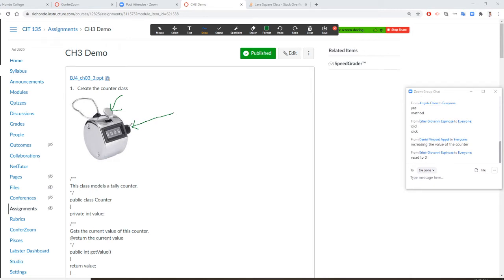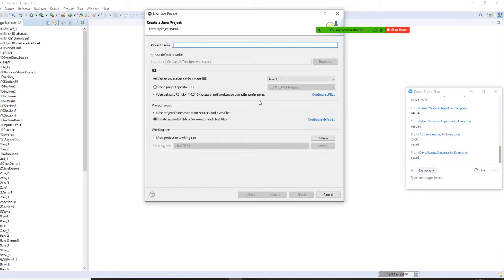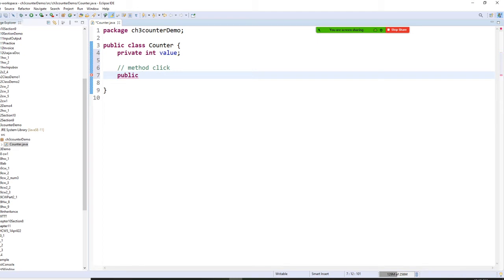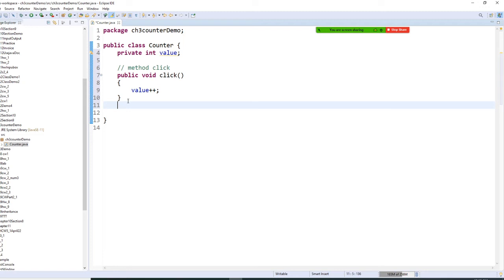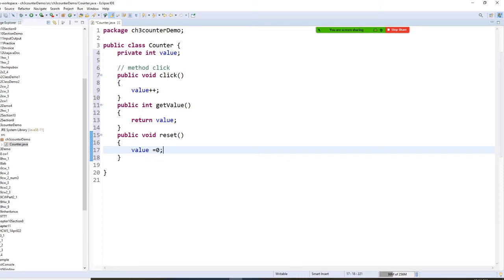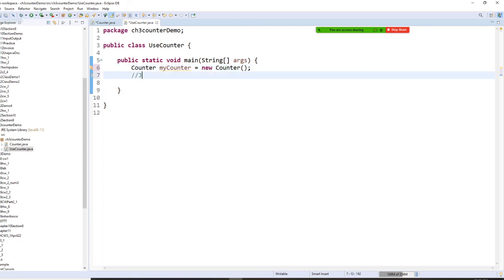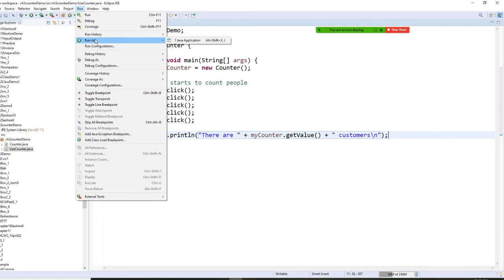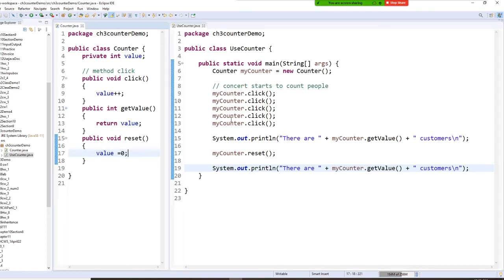Java programming, Create a simple counter class that tally counter , chapter 3 Section 1 demo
This class models a tally counter.
public class Counter
private int value;

Gets the current value of this counter.

Advances the value of this counter by 1.

Resets the value of this counter to 0.